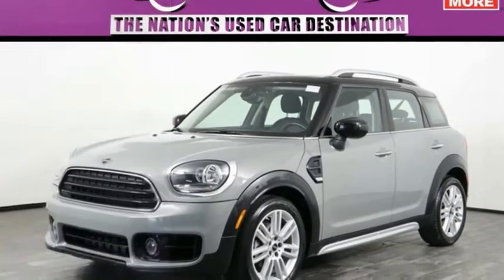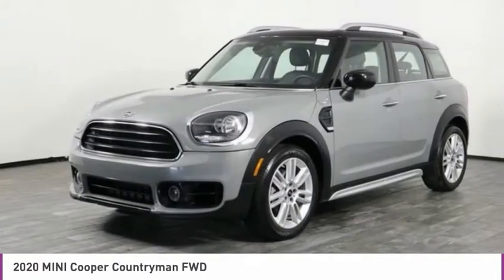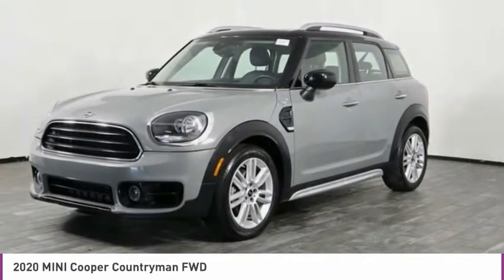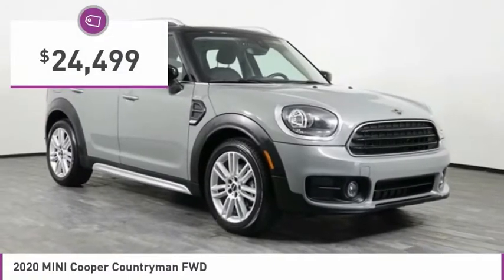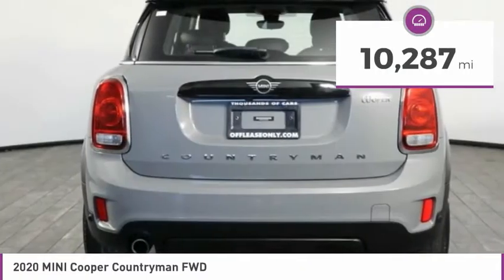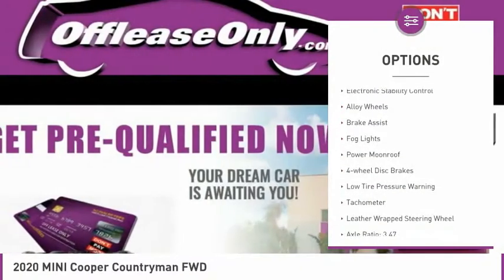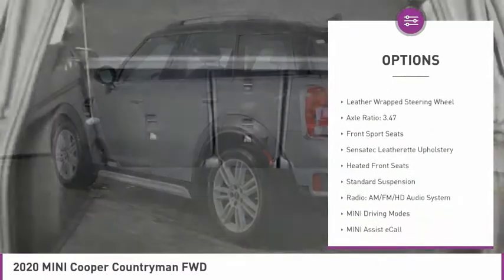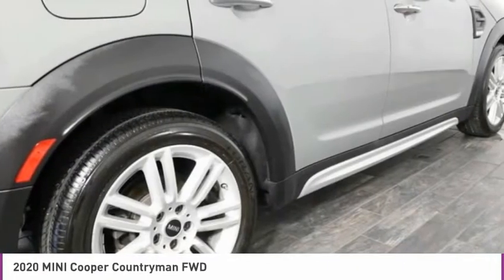2020 MINI Cooper Countryman C300845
2020 MINI COOPER COUNTRYMAN West Palm Beach, FL
Stock# C300845

*Push Button Start | Sunroof | Heated Seats | Backup Camera | Keyless Entry | HD Radio *

Load up the gang and get going in our One Owner 2020 MINI Cooper Countryman dressed up in Moonwalk Gray Metallic! Powered by a 1.5 Liter 3 Cylinder offering plenty of power while connected to an Automatic gearbox for incredible passing authority. This Front Wheel Drive wagon works harmoniously to provide you with a lively ride with agile handling and near 33mpg on the open road! With a bold grille and playful stance, our Cooper Countryman elevates your style! Check out those roof rails and alloy wheels, then open the door to the surprisingly spacious interior that offers plenty of sophistication, cargo space and legroom to accommodate even your most discerning passengers.

Once you slide into the Countryman's adjustable heated leatherette seats and take in the vibe of this cabin, you'll feel the true spirit that is quintessential Mini! Enjoy such amenities as the dual-pane sunroof, full power accessories, backup camera, a trip computer, a chilled glovebox, Bluetooth, and a great sound system with HD radio as you make your way to your next destination.
Our Mini is filled with advanced safety features and has earned superior safety ratings for your added peace of mind. Now is the time to improve your commute with fun driving experience in this Cooper, that balances style, comfort, and whimsy without missing a beat.